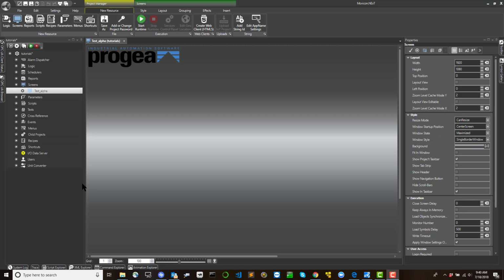Inserting Objects In Screens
In this tutorial we will go over on how to add objects to your screens in Movicon.NExT